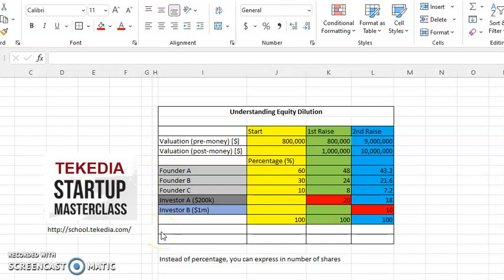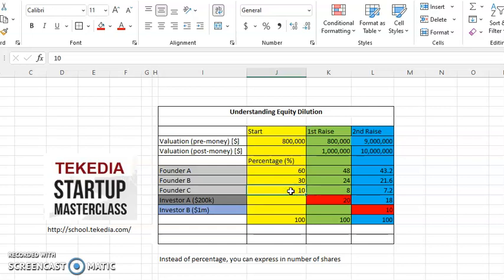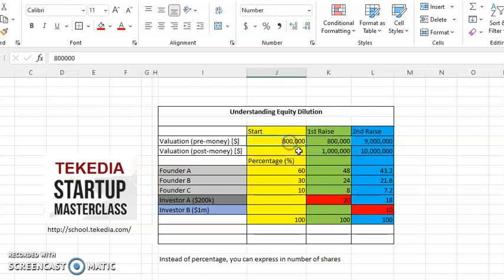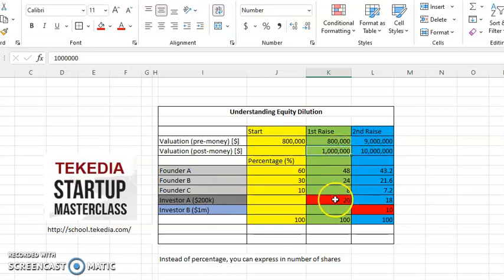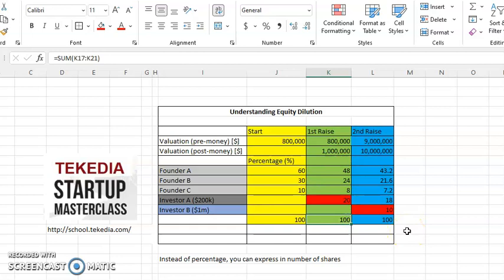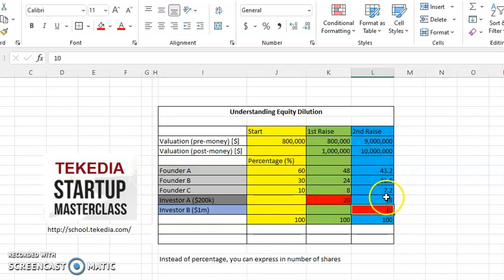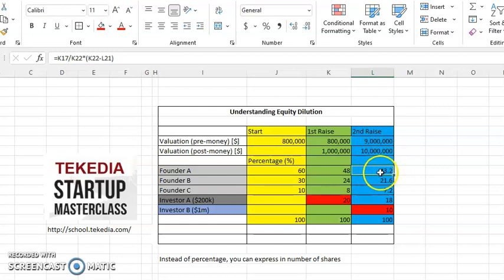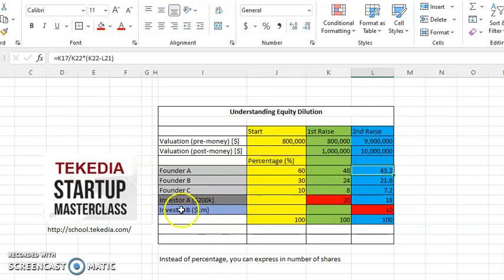Understanding Equity Dilution - Tekedia Startup Masterclass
Download the Excel sheet in the courseware archive  in your dashboard